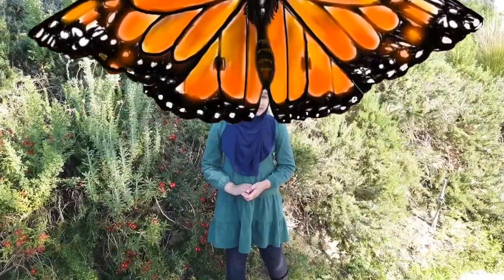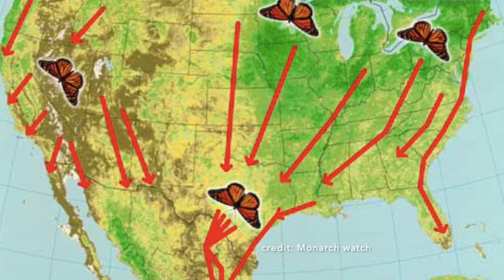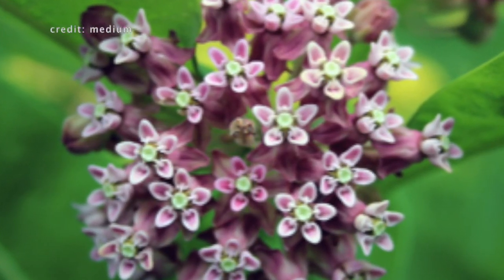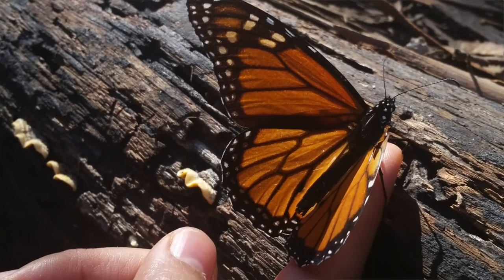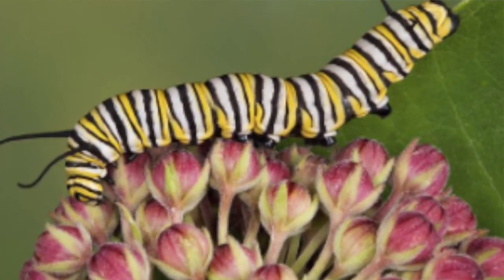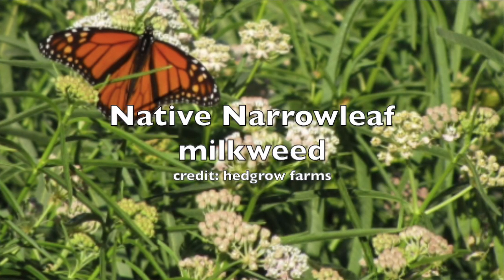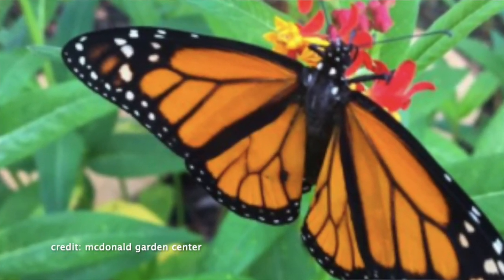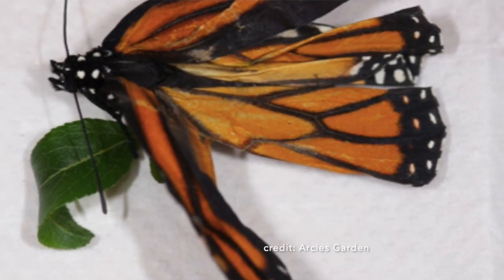Monarch Video Muzeo